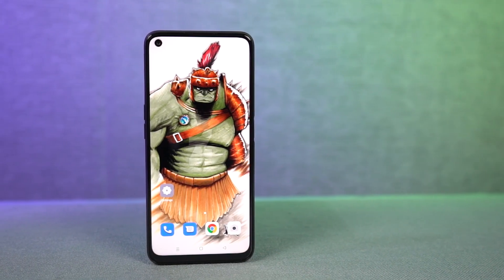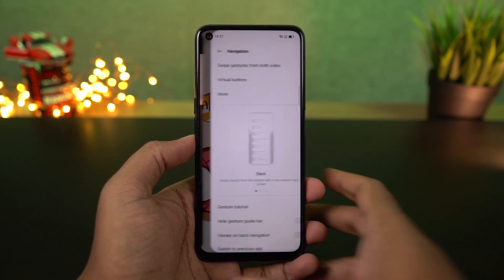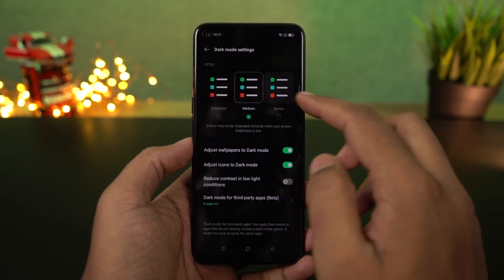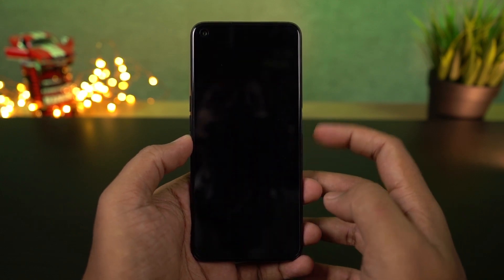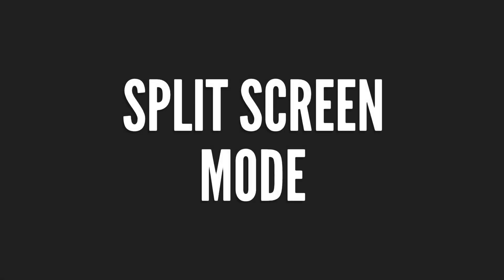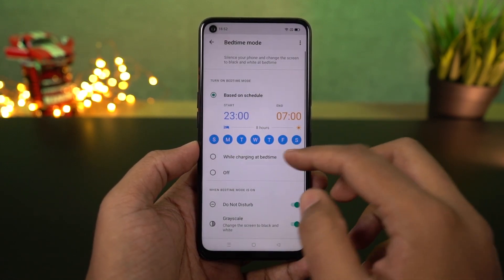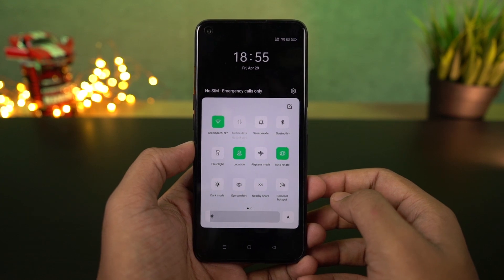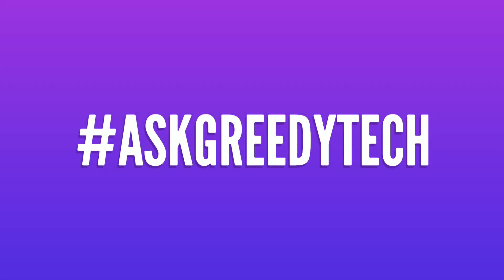Oppo K10 15+ Tips & Tricks